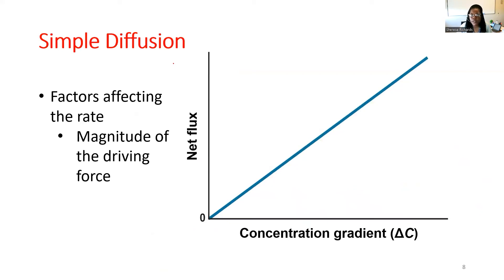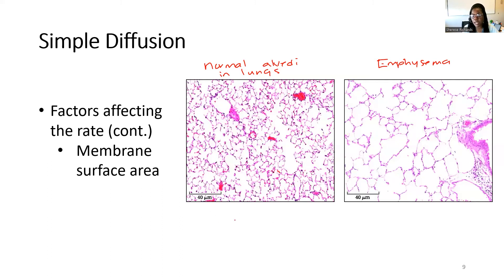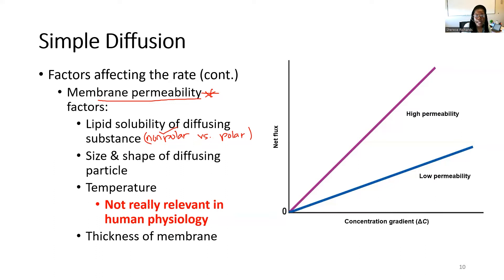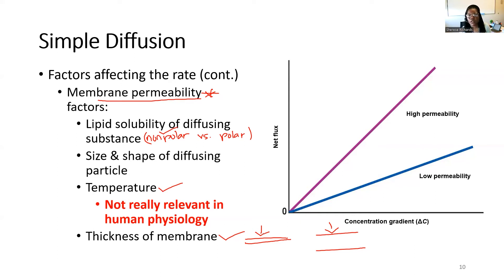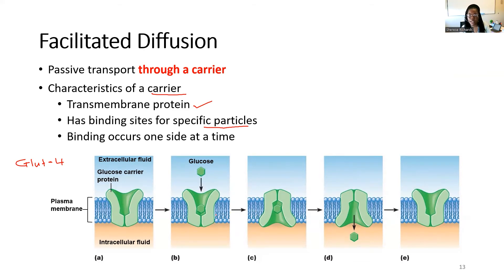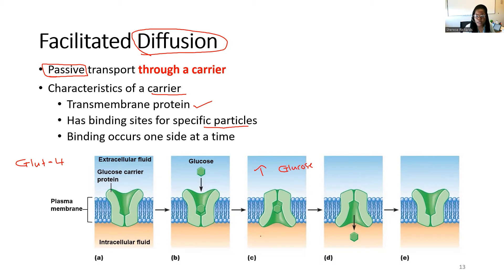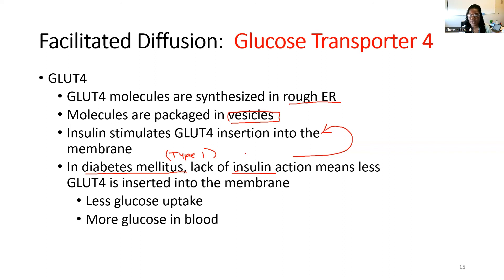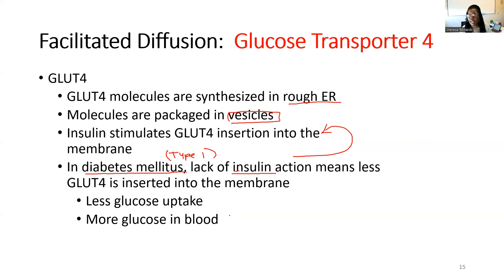BIO2510 10 03 22 Part 2